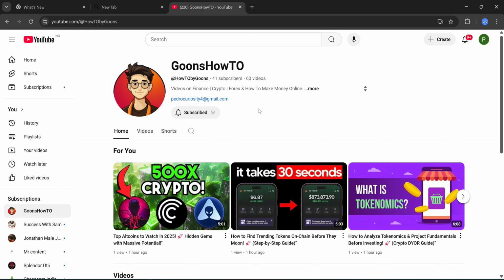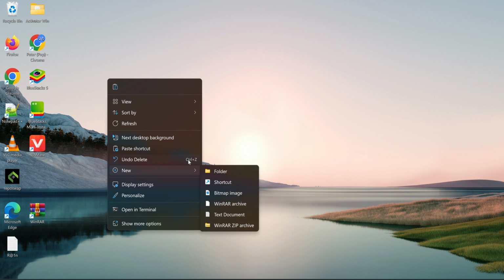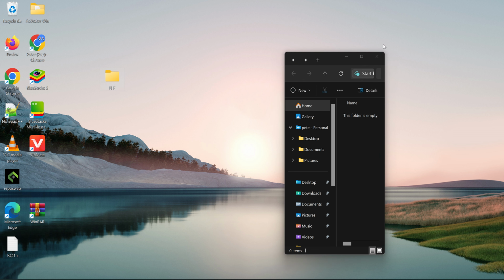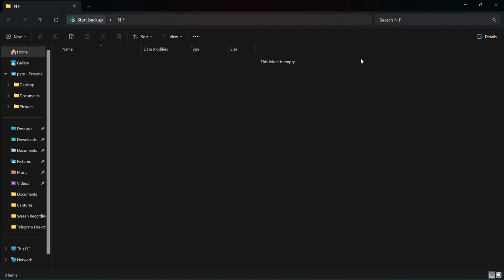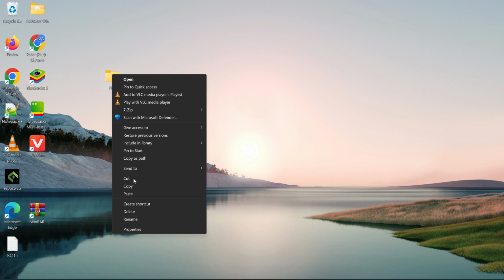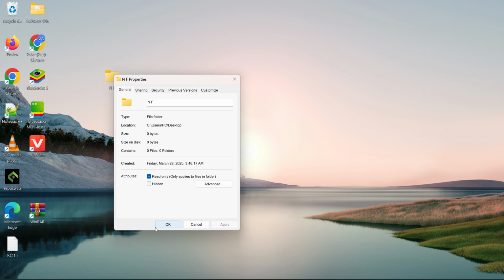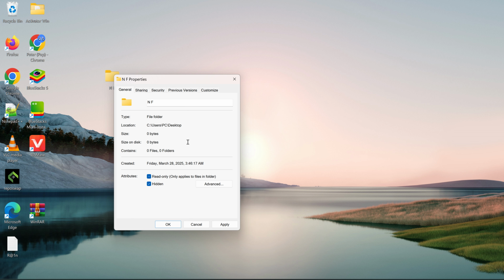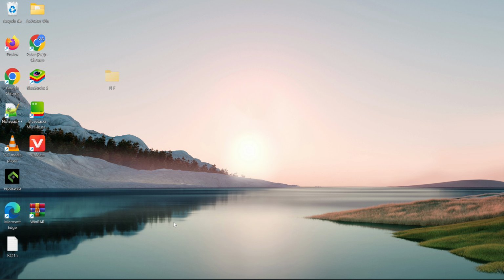How to Hide Folder in Windows 11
In this  video we are going to see  How to Hide or show hidden  Folders  in Windows 11 by the simplest Way .

⛓️ HELPFUL LINKS  :

1. Sign up For a Chance to Win $100 on your first Deposit

2. Earn Your first $5 Now

3. Deposit + Sign up to get Amazing Job Gig Offers

4. Best Virtual Dollar Card for Online Payments & Subscriptions

5. Click & Sign up to this if you have $3

6. I use this S£cret Tool to grow my other Faceless Channels

7. Learn Forex Trading From the Scratch

8. The Complete Amazon KDP Beginners Program

9. Google Ads Mastery Program

10. The Ultimate WhatsApp Sales Blueprint

11. Earn up to 55% on Each Trade

12. Earn up to $500 I'm Credits

13. Invest in Stocks & Shares